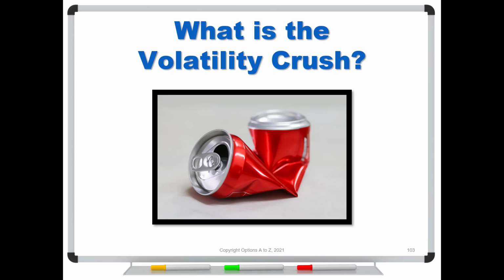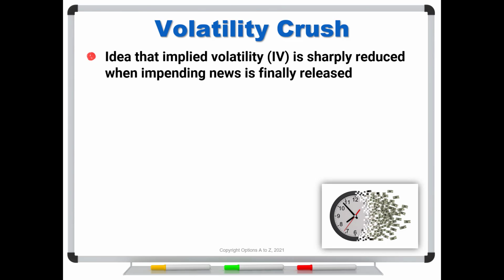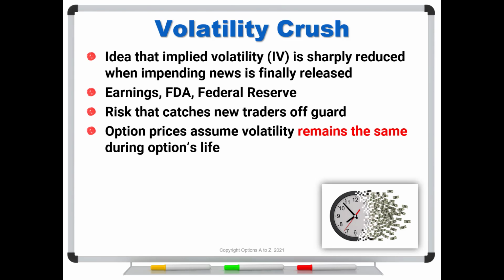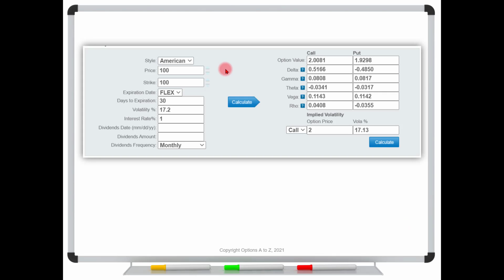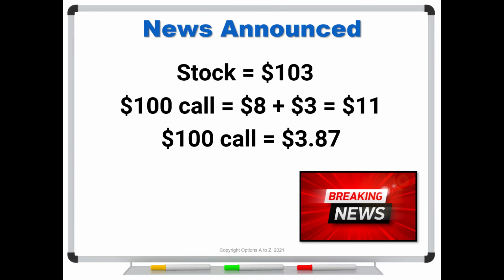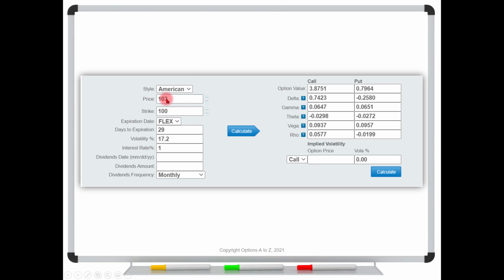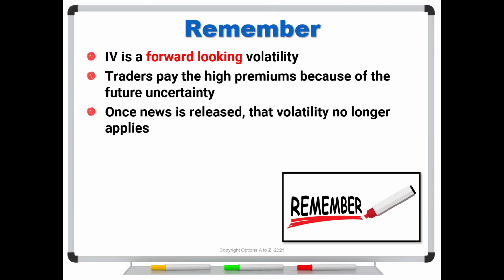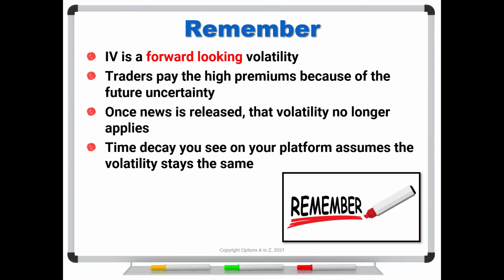What is the Volatility Crush?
The volatility crush is a risk options traders face whenever they attempt to speculate on earnings, FDA announcements, or other major impending news stories. What is it, and why does it occur?